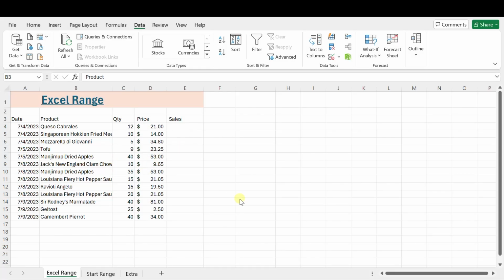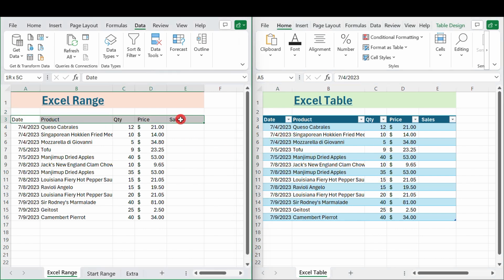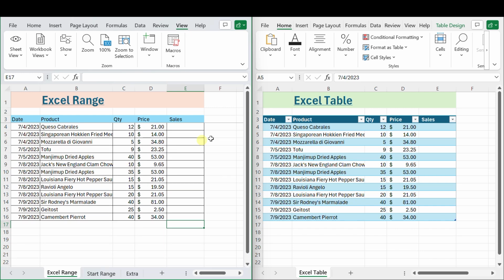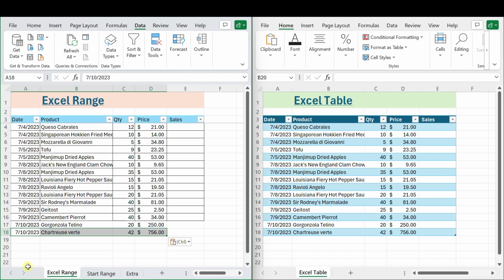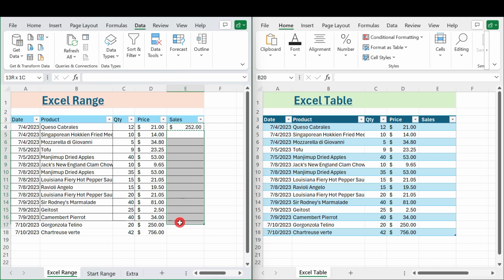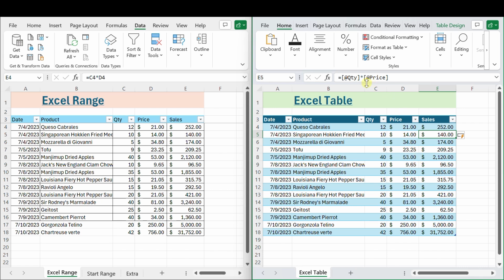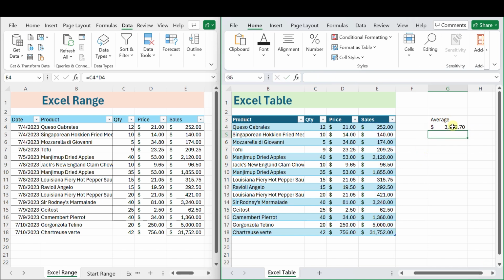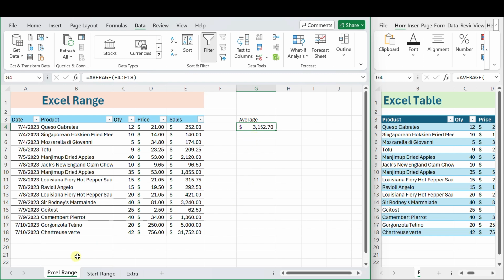5 Benefits of Excel Tables vs. Ranges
Discover how Excel Tables provide enhanced formatting, automatic column headers, intuitive filtering, simplified formula references, and structured references! Excel Tables are more efficient than traditional spreadsheets (ranges). Whether you're a beginner or looking to streamline your workflow, this tutorial will guide you through why Excel Tables are a must-have tool for home and business use. Unlock the Power of Excel Tables for Effortless Data Management!